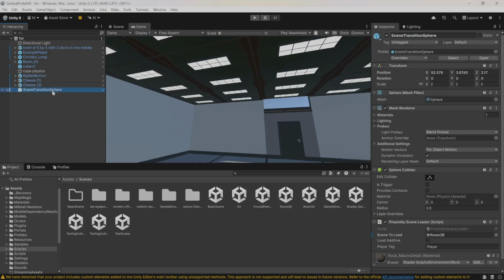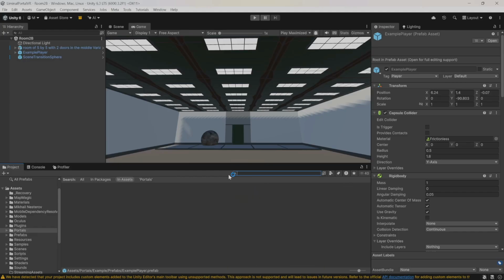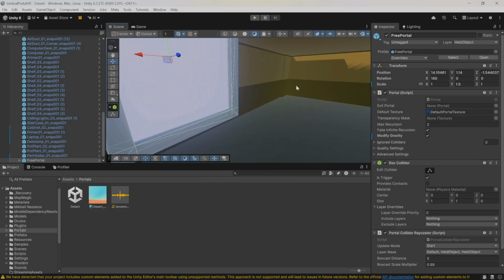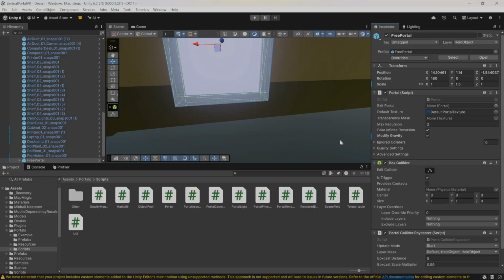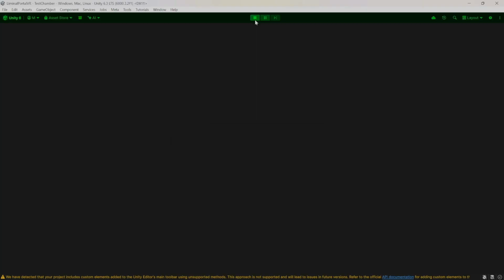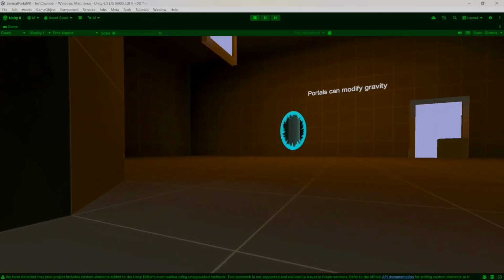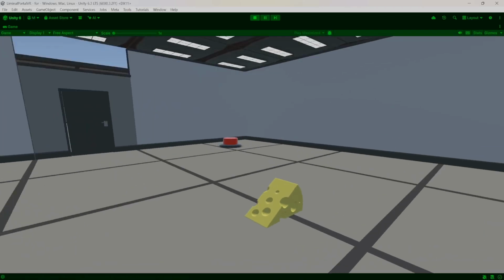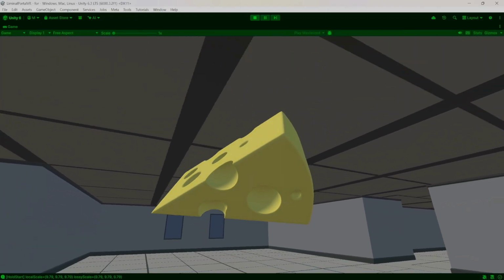Capstone II Demo video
A VR puzzle-exploration game developed in Unity for the Meta Quest 3, inspired by non-Euclidean geometry and liminal space design. Players explore surreal environments by stepping into paintings within a mysterious museum, solving perspective-based and portal-driven puzzles. The experience combines immersive storytelling with spatial illusions to create a unique and disorienting journey through interconnected worlds.